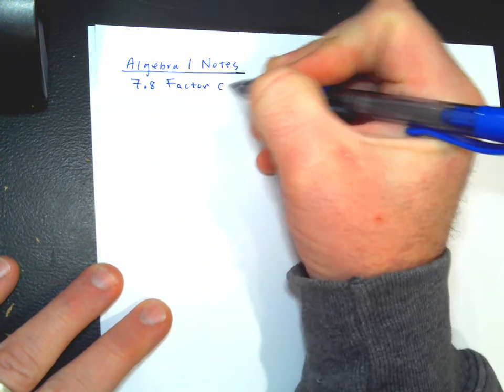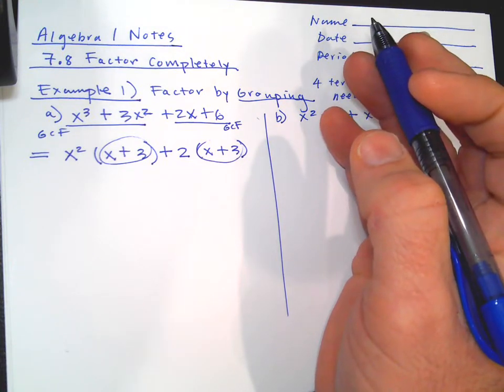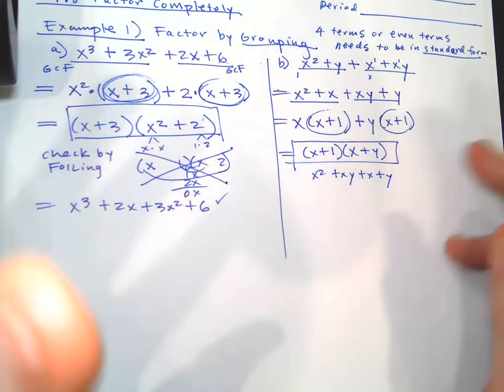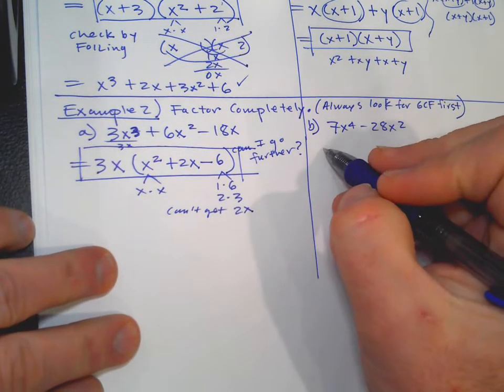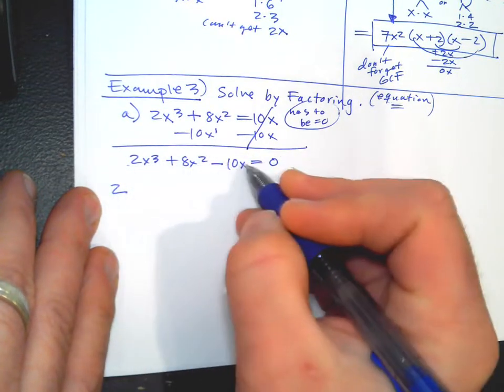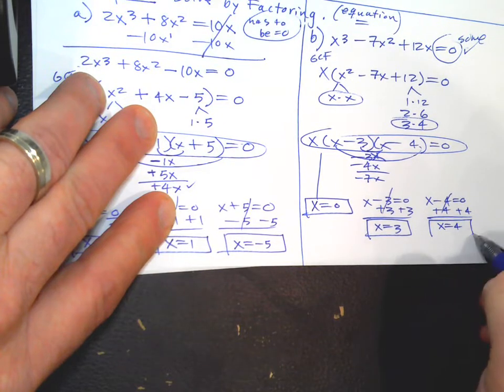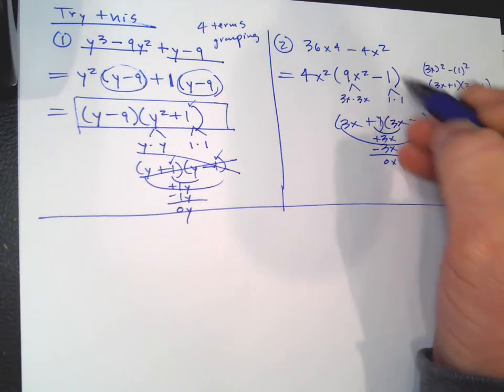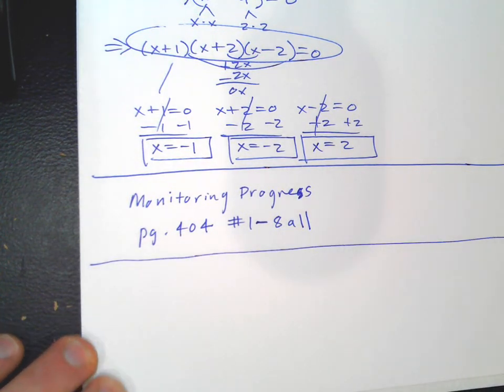Algebra 7.8 Factoring Polynomials Completely